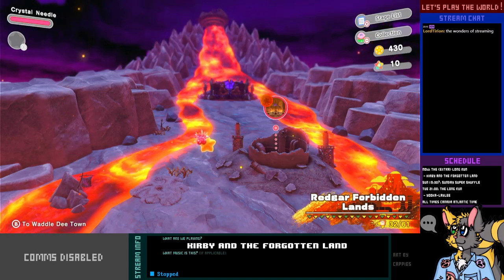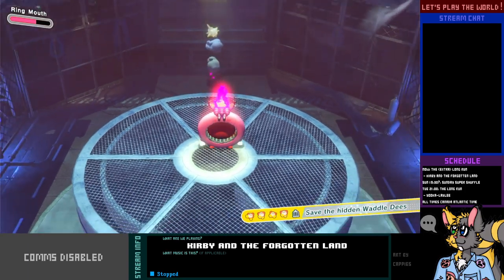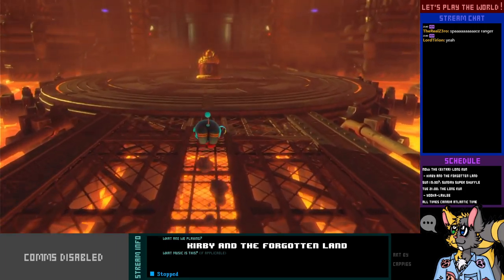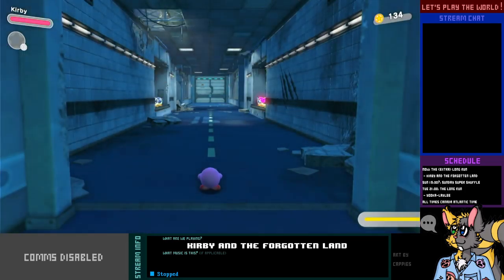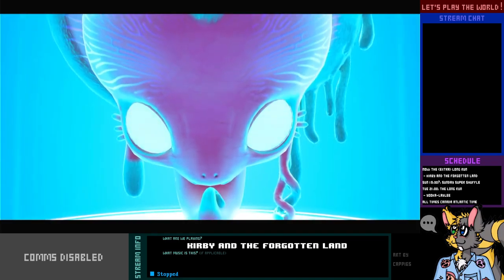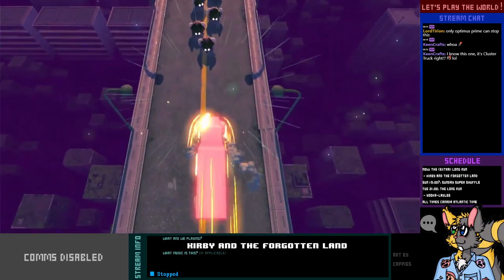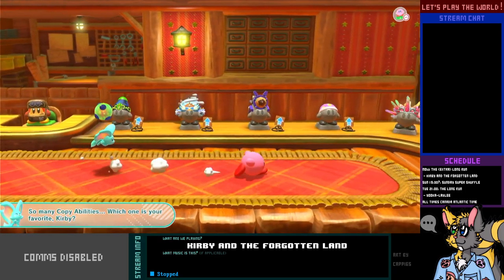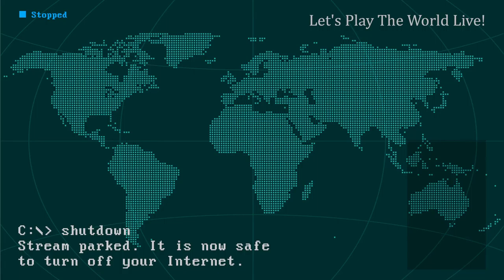Let's Finish Live! - Kirby and the Forgotten Land - 3-2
Oh wow. Um...things are happening.

Anyway, we might be finishing the game in this video, but that doesn't mean we're done with it.